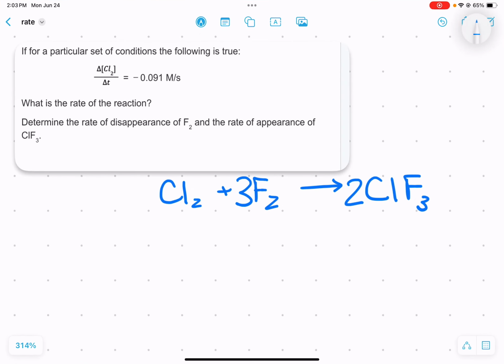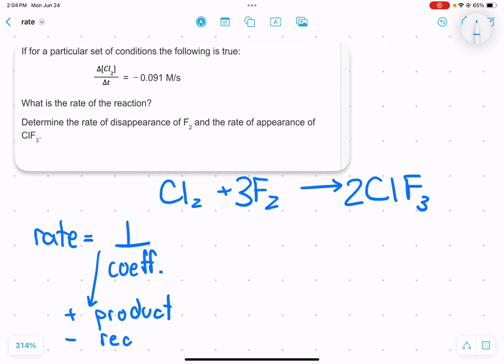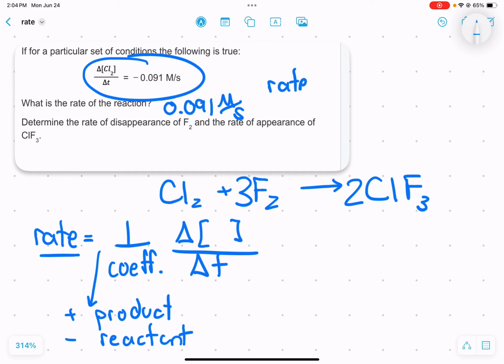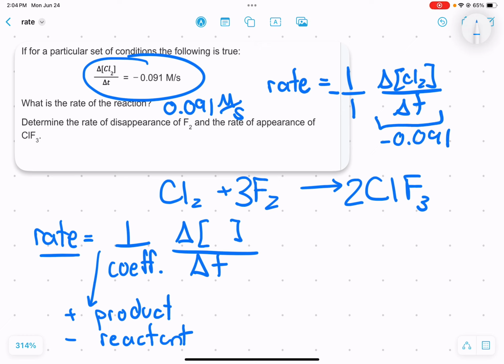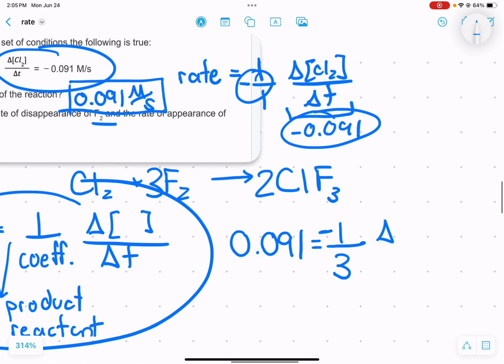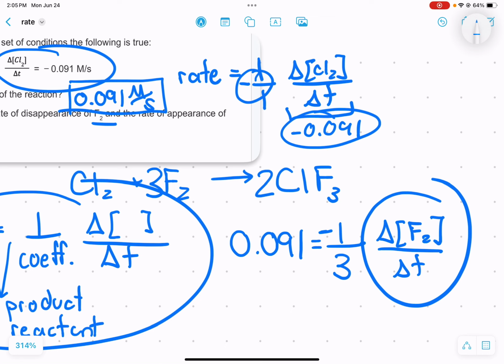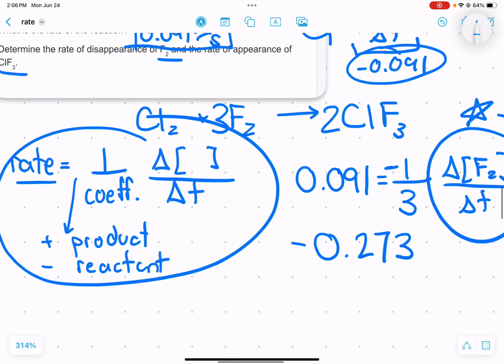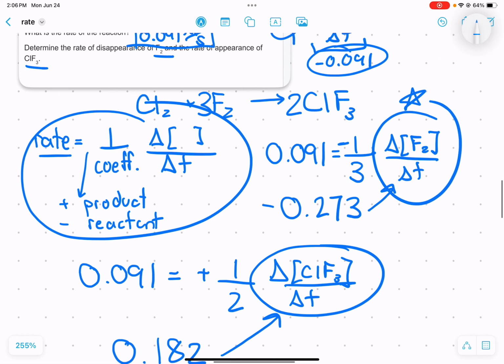Rate of reaction